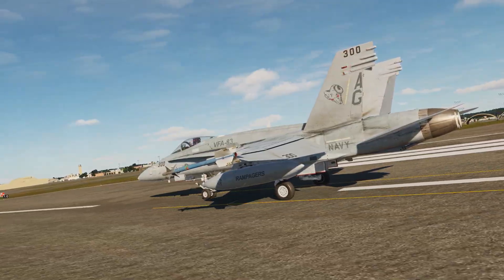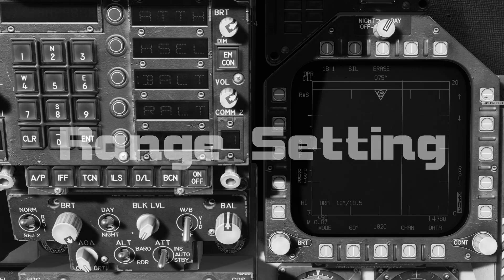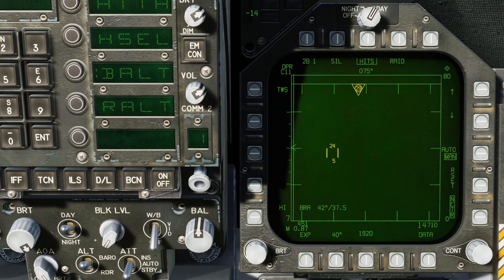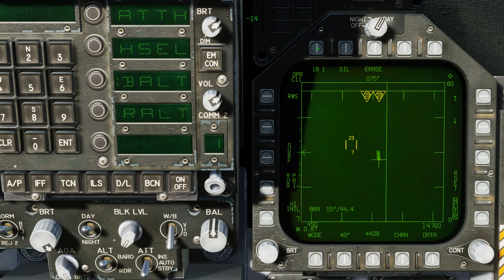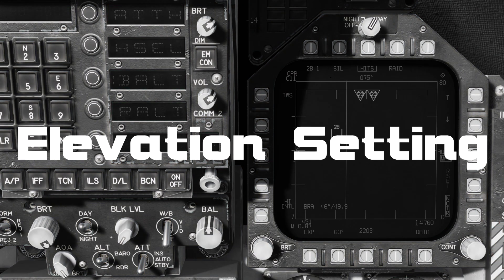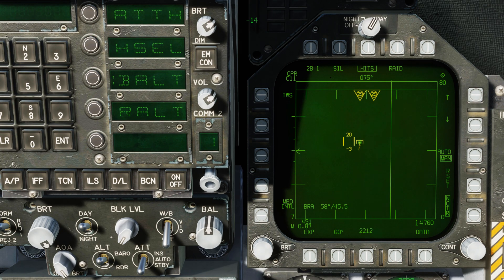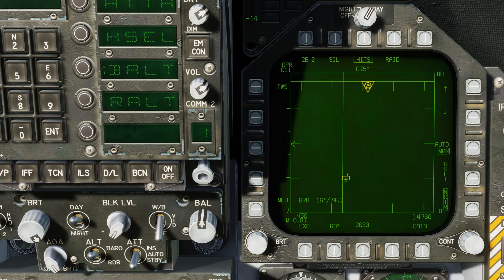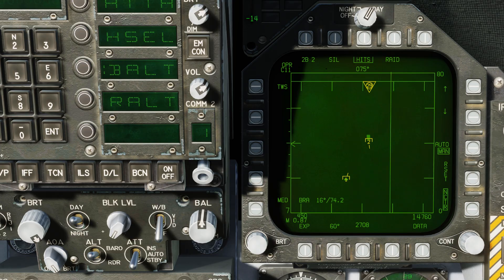DCS: F/A-18C Hornet | AA Radar Use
Perhaps one of the most complex and confusing aspects of operating the Hornet is correct use of the air-to-air radar. The APG-73 is a mechanically scanned, pulse Doppler radar that is not a magic sensor that detects anything in front of it. Rather, there are several factors that determine what it can detect.

In this video, I’ll go over many of these factors, and in the end, I hope you’ll better understand how to best to use the radar and understand its limitations.

Many of these same principles will also apply to the F-16 radar.

RANGE
It probably goes without saying, but the range setting simply sets the scale of the radar format, it does not affect the actual range at which the radar can detect a contact. If you wish to display a target at 40 nm for instance, you will need to have the scale of the radar set to at least 40 nm.

AZIMUTH
Because the radar searches in front of your aircraft in a cone pattern, with you at the pointy end, contacts left or right of the cone will not be detected. To detect such contacts, you can either increase the azimuth setting of the radar, and thereby increasing your scan volume, or slewing the radar azimuth to the selected location of the contact.

If you increase the azimuth though, recognize that contact updates will be slower. Combined with a low target aging setting, the contact will disappear.

BAR
The bar setting controls the total vertical scan volume of the radar, and this can be 1, 2, 4 and 6 bars in a repeating raster scan. A 1 bar setting provides the fastest contact updates, but the smallest vertical scan volume, whereas a 6 bar setting results in the lowest contact updates but the largest vertical scan volume. Just like the azimuth setting, a large volume can result a dropped contacts when combined with a low target aging selection.

TARGET AGING
If a contact is not detected in the set target ageing time, it will be removed from the radar format. So, if you searching a large volume based on azimuth and bar, contacts can easily disappear from the display because they have aged out.

You may find that 16 or 32 works best for you when searching a large volume.

ELEVATON
Just as with the azimuth setting, the contact will also have to be vertically within the acquisition cone volume of the radar. If a contact is above or below the cone, it would not be detected. To solve this, you can either increase the bar setting to increase vertical scan area or tilt the radar up or down with the elevation control.

PRF
The radar can operate in three pulse repetition frequency, or PRF, modes.

In High mode, the radar is putting out the most energy and is best at detecting closing, high aspect contacts at long range. However, High is greatly limited at detecting low closure contacts that are flying away or perpendicular to you.

Medium mode has less detection range against high closure contacts flying toward you, compared to the High, but it is superior at detecting contacts at low closure rates with lower aspect.
Interleaved alternates High and Medium PRF in each bar of the raster scan and is thus a compromise between the two.

Given this, optimal detection range is based on expected contact aspect / closure rate and then matching that with the best PRF. So, for a likely contact flying at you, select High, for a contact beaming you are away, select Medium, and if you have no idea, go for Interleaved.

NOTCHING
When a contact is below you and flying near-perpendicular to your flight path, there is no Doppler shift difference between the contact and the ground, and the contact can be lost. This is termed the look down Doppler notch.

For optimal detection range and maintaining a track, a look up scenario is your best bet. However, this needs to be balanced with the advantages that a medium to high altitude missile shot affords.

RADAR CROSS SECTION
The Radar Cross Section, or RCS, is the radar return value of the aircraft. These can vary based on shaping, materials, intake shape, and more. For aircraft with no RCS-specific reductions, it often comes down to the general size of the aircraft.

Given this, in general, large aircraft like bombers, tankers, and AWACS, will have a much larger RCS value than a small fighter like an F-16 or MiG-29.

The higher the RCS value of the contact, the further out you’ll be able to detect it.

Datalink
To make things a bit more complicated, let’s also throw datalink into the mix.

When in Latent Track While Scan or Track While Scan modes, the position of friendly, unknown, and hostile contact symbols can also appear on your radar format.

An AWACS datalink contact is indicated as a small diamond that you cannot not lock on to because your radar does not see it.